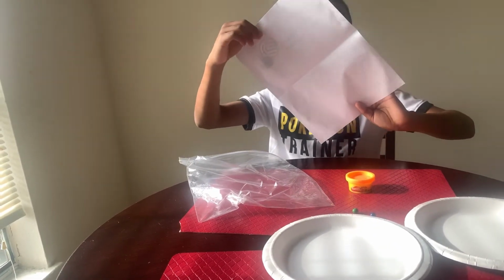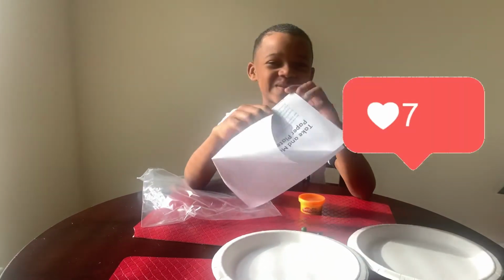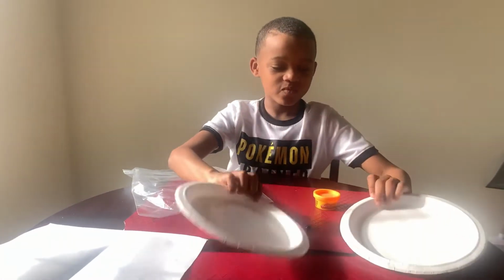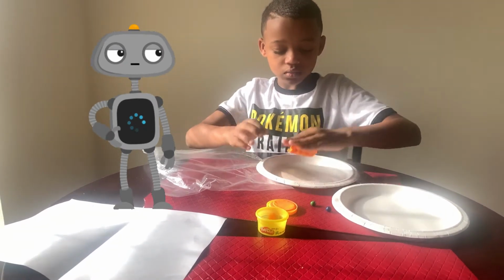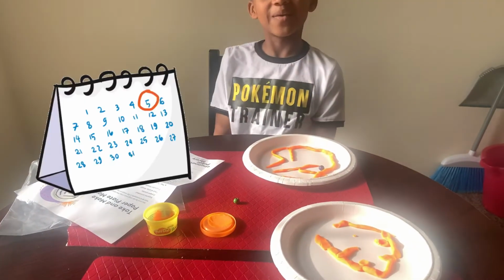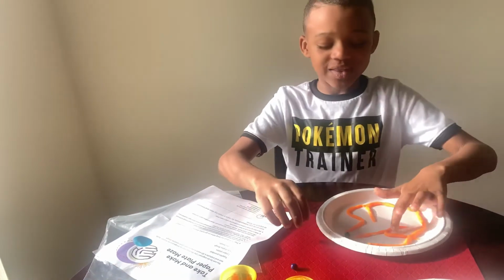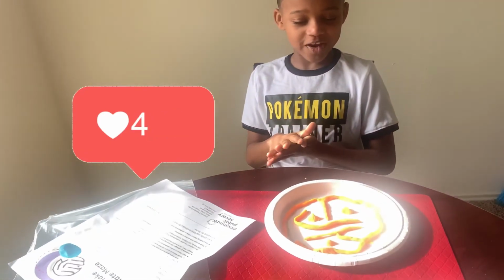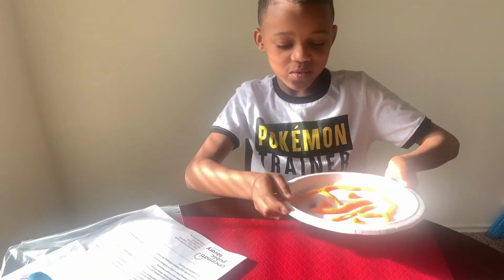Maze experiment.... FAIL OR NOT???? Reading is FUNDAMENTAL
I attempted to do an activity I received from the library. This video shows why you should always read the directions!!! 🤣🤣